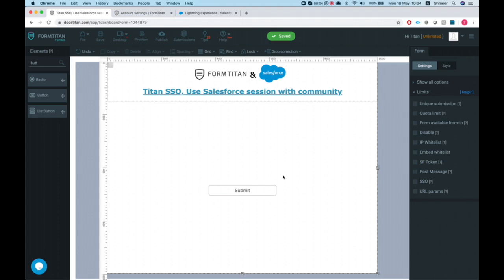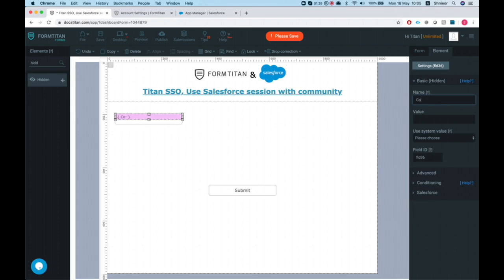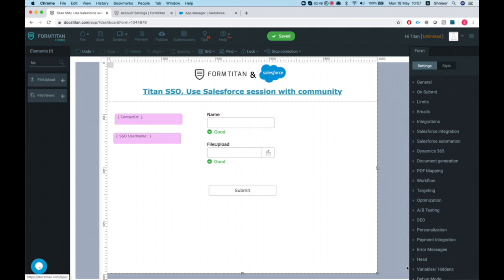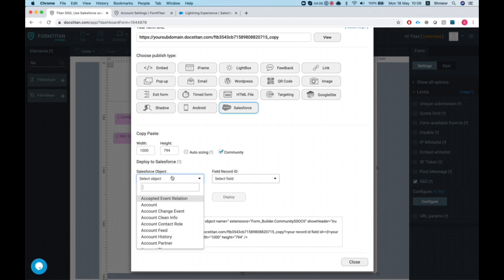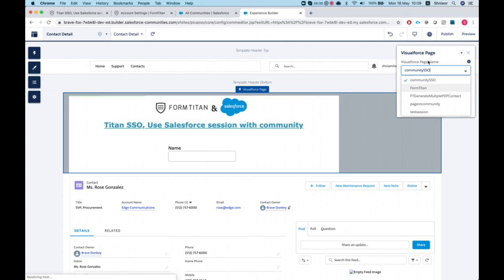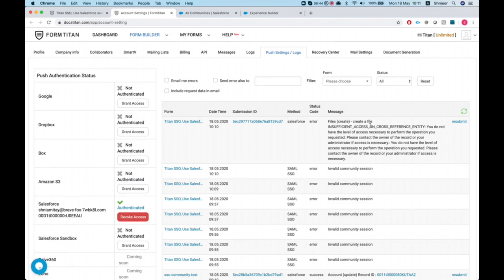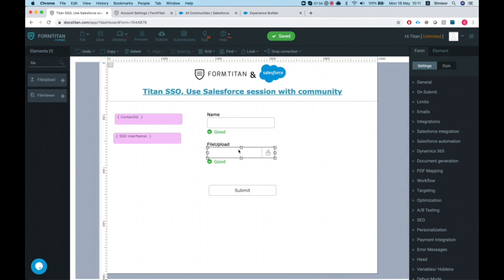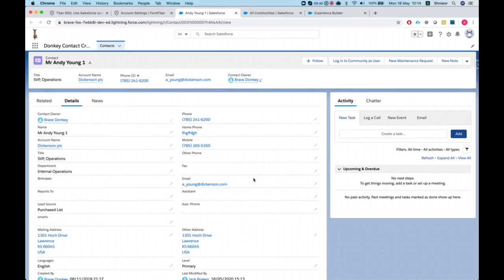Extending Salesforce community portals with titan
Learn how to extend Salesforce communities with Titan no-code platform for salesforce.